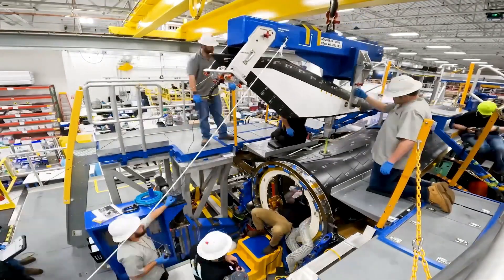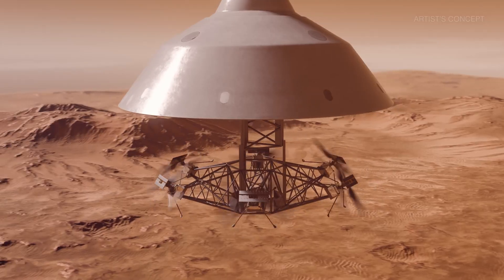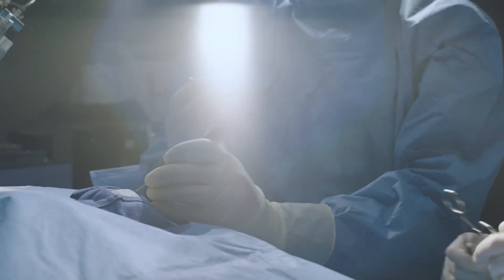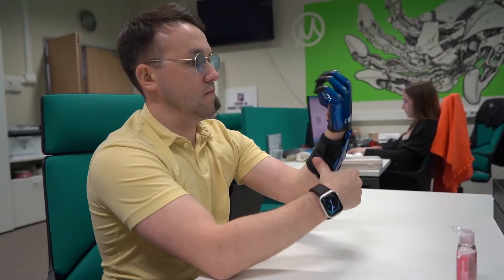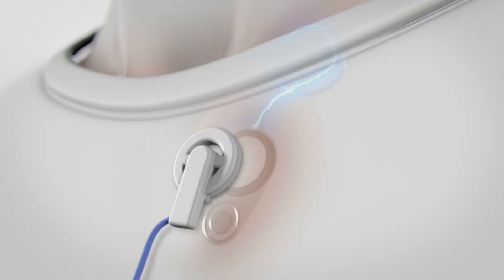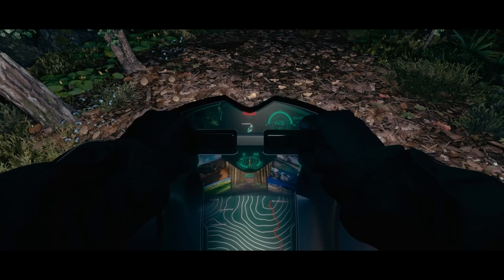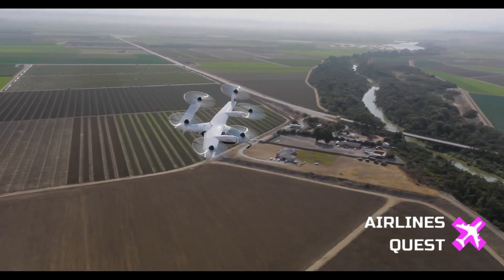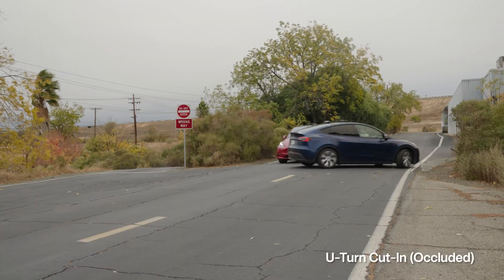Coolest New Technologies of 2025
00:00-intro
00:20-Sierra Space
01:10-Tesla Optimus Robot
02:13-Skyfall
03:04-Microsoft Mesh
04:03-Neuralink
05:02-Virgin Hyperloop One
06:04-CYBI Fingers
07:02-Lab-Grown Meat
08:08-Synchron Stentrode
09:03-IBM Quantum System Two
10:06-Kawasaki CORLEO
11:03-Apple Vision Pro
12:00-Joby's S-4 eVTOL aircraft
13:02-NEOM
14:02-Tesla FSD (Full Self Driving)